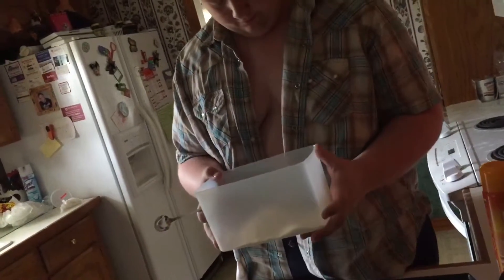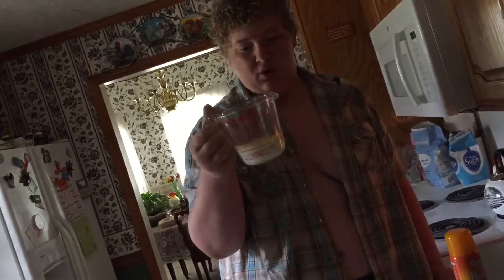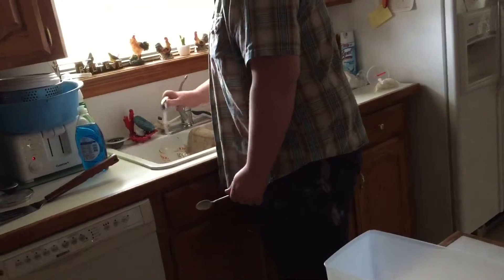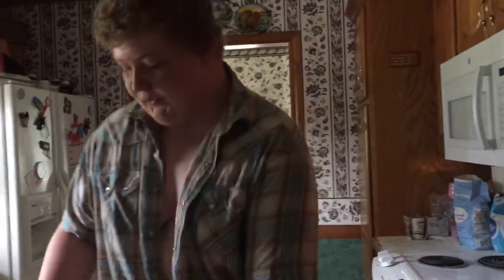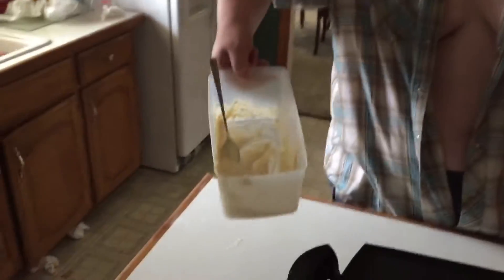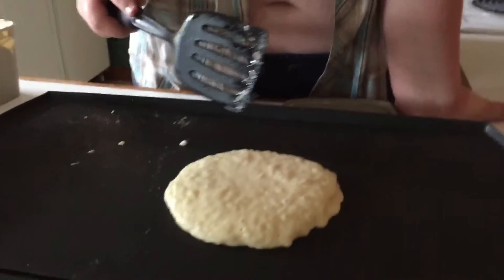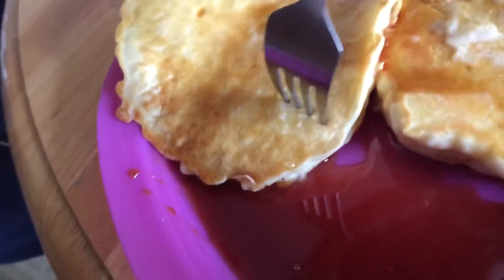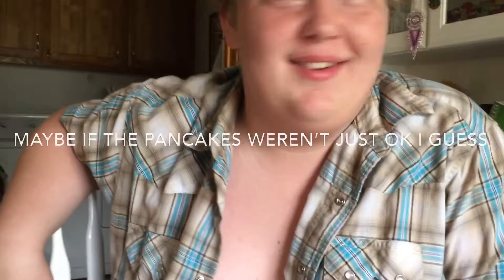Pancake recipe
This is me making some nice home made pickle recipie